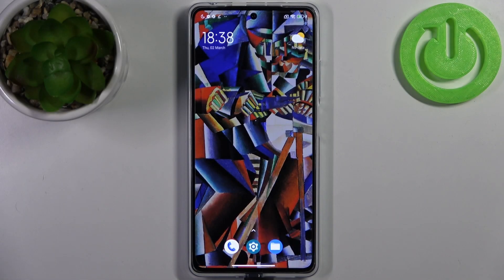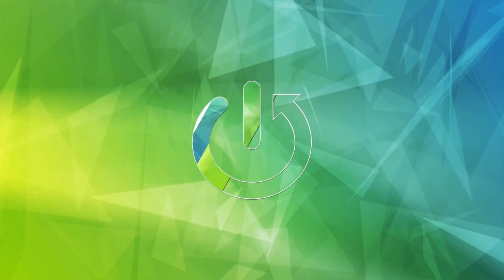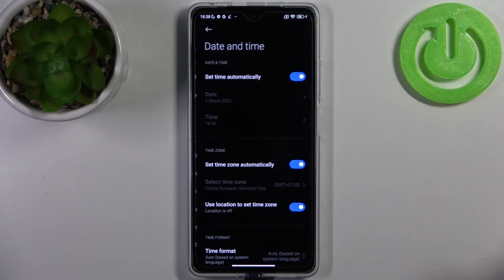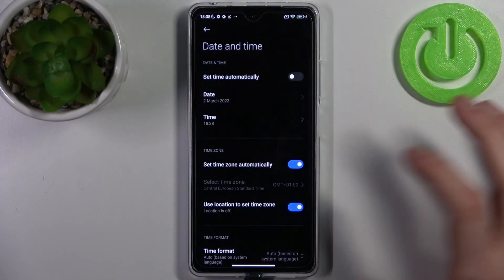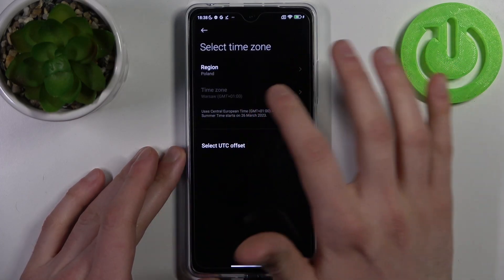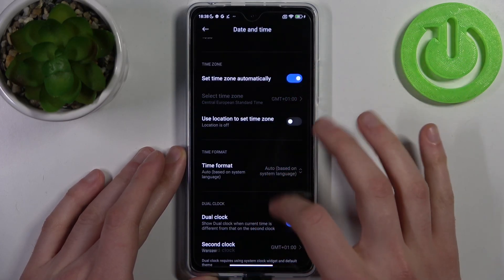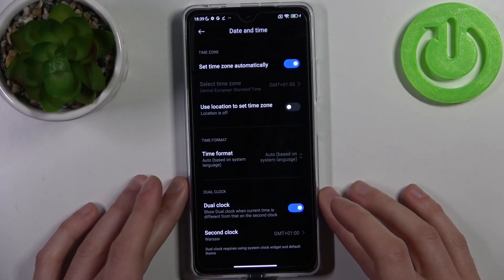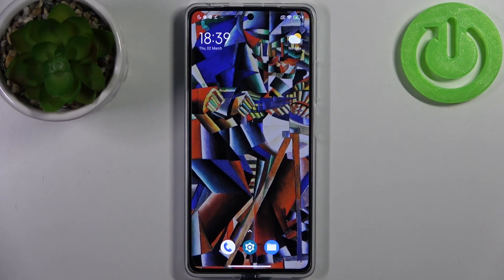How to Set Date & Time on POCO X5 Pro?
The tutorial covers a step-by-step guide on how to set the date and time on the POCO X5 Pro. It includes easy-to-follow instructions on how to access the date and time settings and how to adjust them to the correct time zone and format. The tutorial also covers how to enable the automatic date and time settings, which can be useful for keeping your phone's clock accurate when traveling between time zones. This tutorial is ideal for anyone who needs to set the correct date and time on their POCO X5 Pro smartphone.

How to Set Date on POCO X5 Pro?
How to Set Time on POCO X5 Pro?
How to Manage Time Settings on POCO X5 Pro?